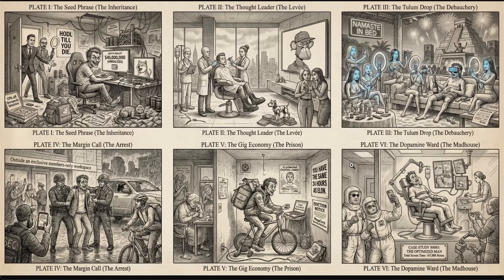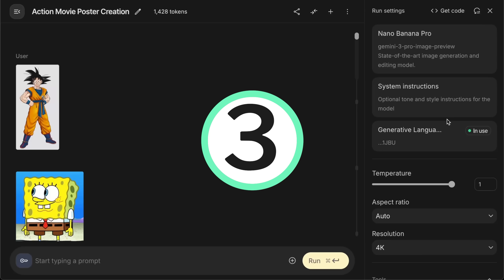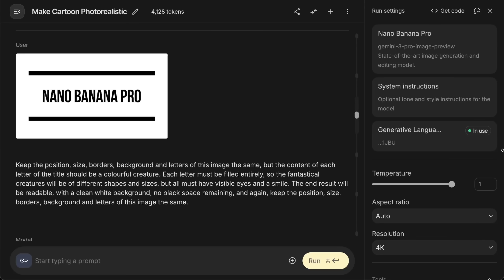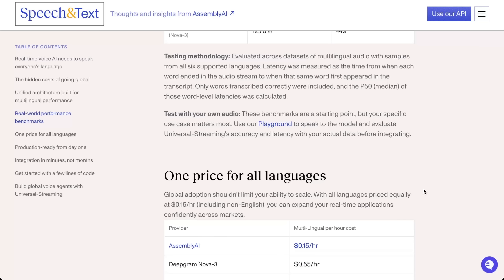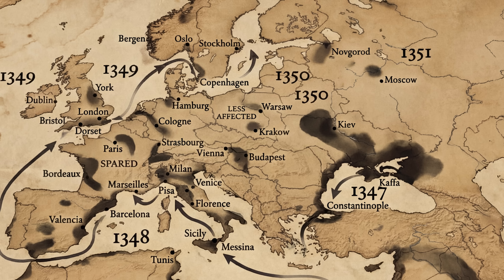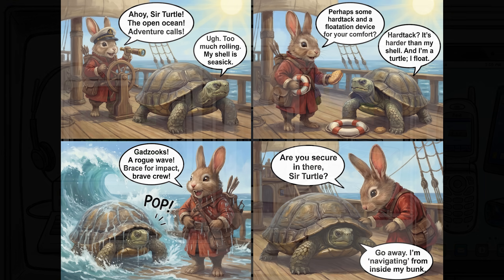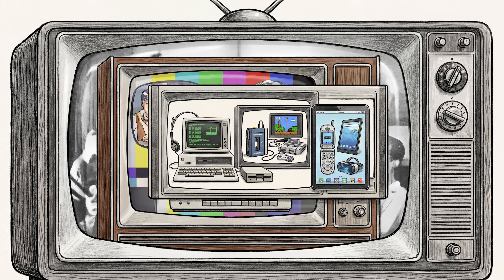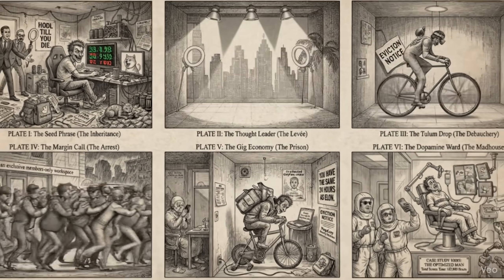Nano Banana Pro: But Did You Catch These 10 Details?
Nano Banana Pro is no incremental upgrade. From double exposures to almost (!) perfect infographics, comic strips, to pricing, benchmarks and more, I go through 10 facets of the new, model you won’t get just from reading the headlines. Definitely worth watching before you use it for work…